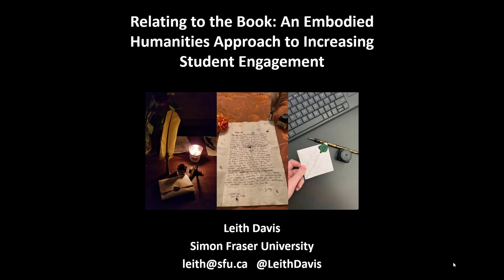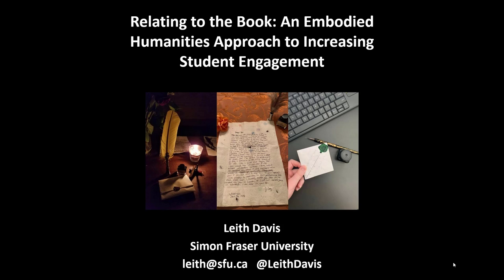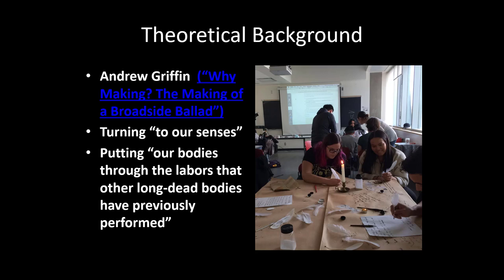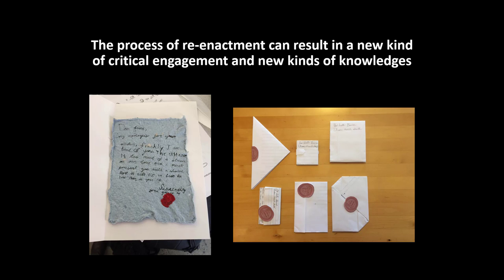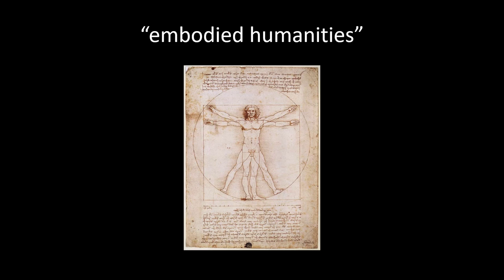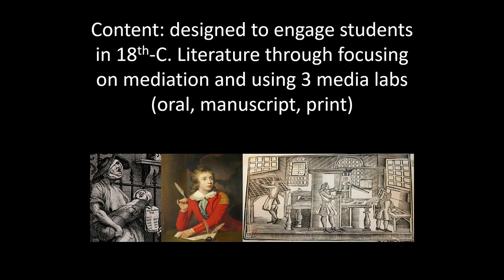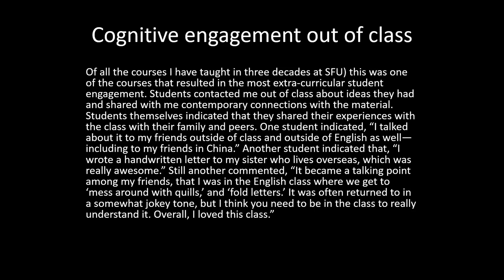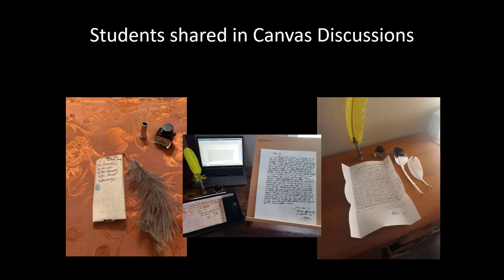“Relating to the Book: Increasing Student Engagement with Book Culture” - Leith Davis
Leith Davis, Simon Fraser University

This paper discusses a methodology for increasing student interest in and engagement with book culture: an approach which implements media labs alongside more traditional methods of analyzing literary texts. We begin by analyzing the theoretical and methodological parameters of this approach which we call “embodied humanities,” noting the way it draws from but differentiates itself from experiential learning methodologies. We next discuss the “embodied humanities” approach with reference to a course created in 2019 on “Old and New Media in the Early Eighteenth Century: An Embodied Humanities Approach.” The course was designed to explore connections between the media changes we are currently experiencing (from print to digitally-based communications) and the media changes of the late seventeenth and early eighteenth centuries (from oral and manuscript culture to a marketplace of print culture). Three media labs were incorporated into the course in order to introduce students in an embodied manner to the three kinds of eighteenth-century media that we were studying: ballad-singing for a perspective on oral culture; letter-folding and writing with quill pens for a perspective on manuscript culture; and letter-press printing for a perspective on print culture. The primary materials that were read were organized around the three labs. The results were very positive, and student-centered and observational data indicate that many students developed a new appreciation for and understanding of the materiality of media and that many were eager to explore the area further. A remote adaptation of the course was offered in Fall, 2020, with very positive results, particularly for the manuscript culture unit, and we discuss this in the context of online learning during the COVID-19 pandemic. Research suggests that there is a clear connection between engagement and educational outcomes (S. Christenson, A. L. Reschy, & C. Wylie, eds., Handbook of Research on Student Engagement [New York: Springer, 2017]). By boosting student engagement, the course also positively impacted educational outcomes as well; in the remote version, the course also contributed to student wellness.